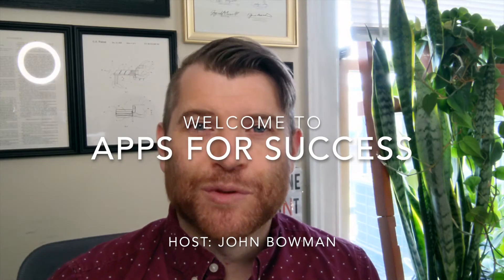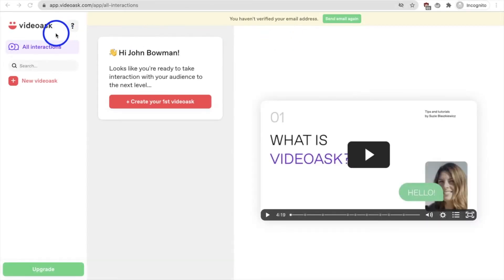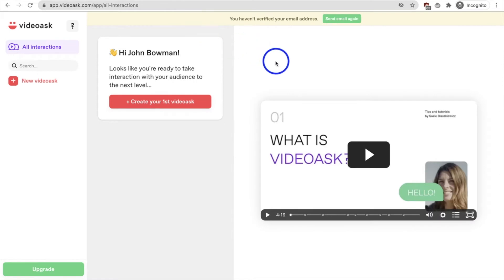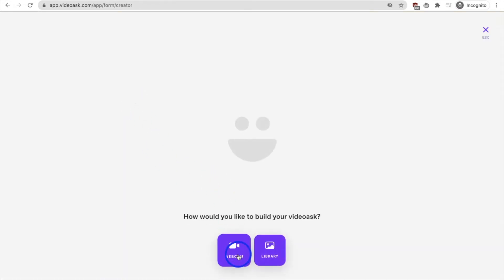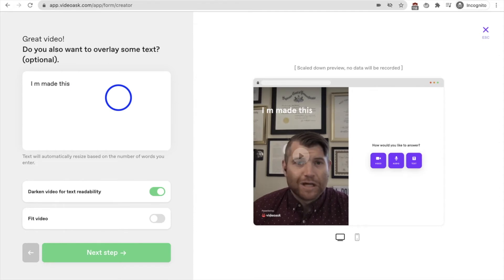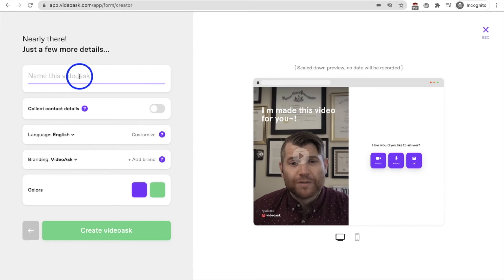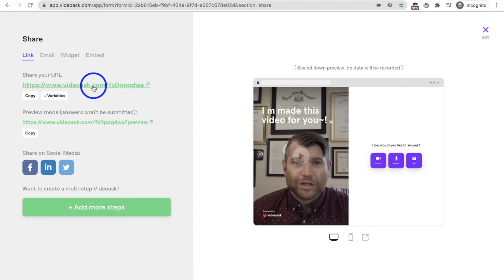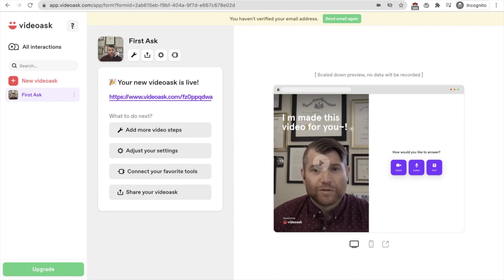Apps for Success - VideoAsk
In this Apps for Success customer interaction tool review, we’re focusing on a means to get more and better responses from your surveys or customer queries. We’re reviewing VideoAsk, an app that will help you to make your customer questions more personable and interactive.